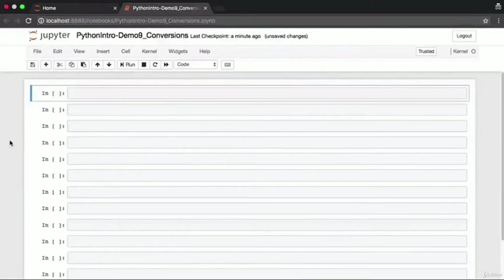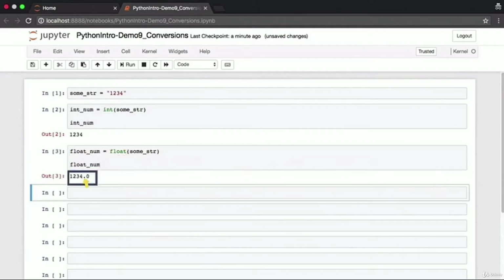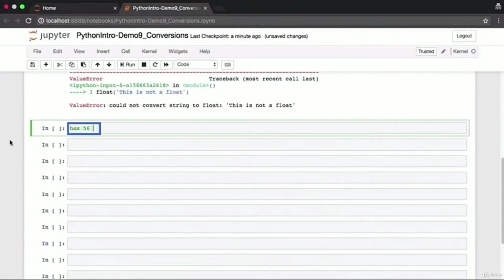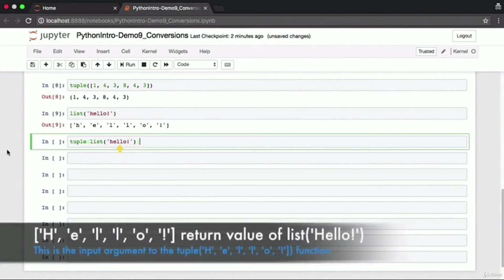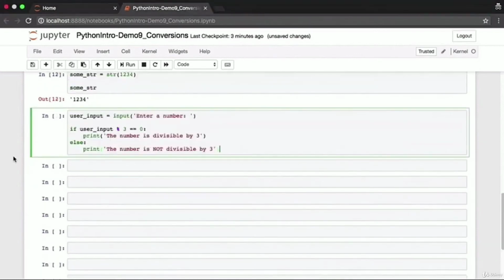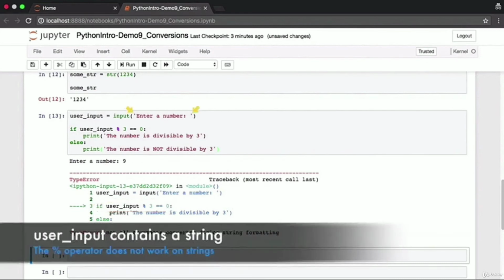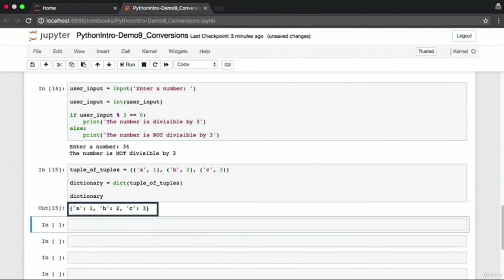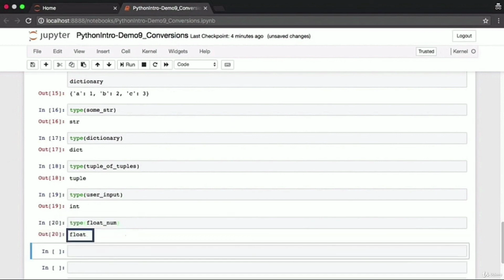ML Tutorial 9 - CONVERSIONS